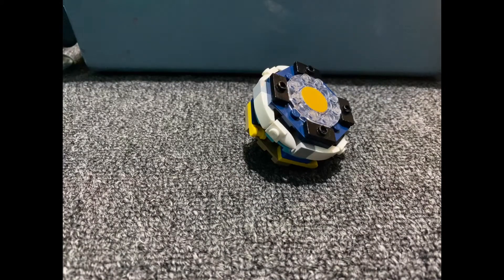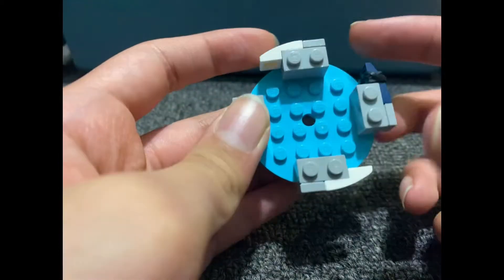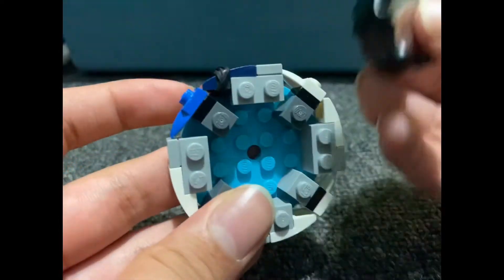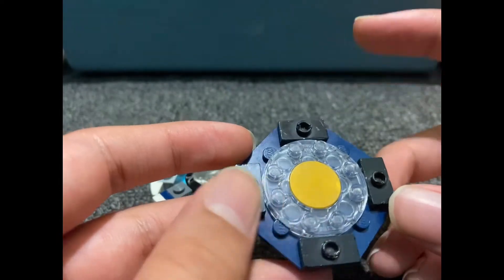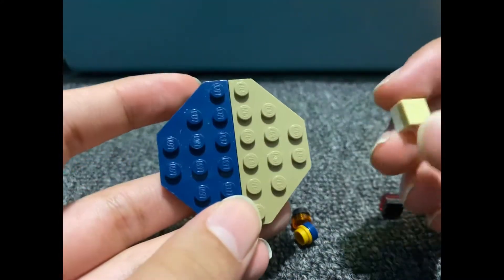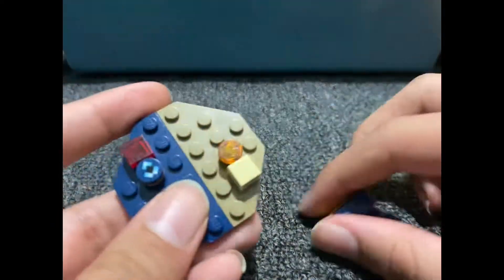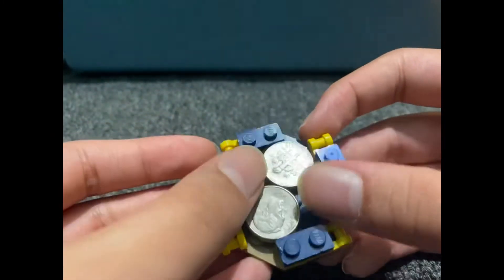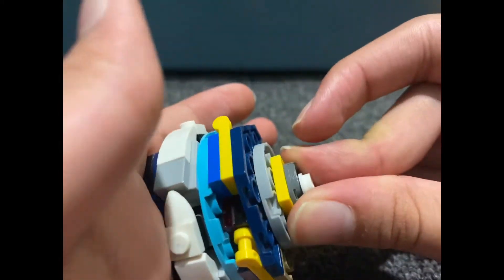Zone Hermes! ( with a legobeyz style review)